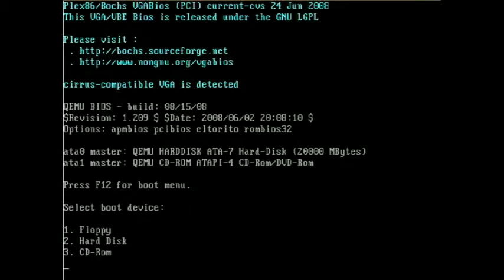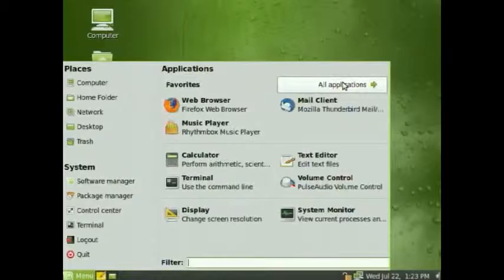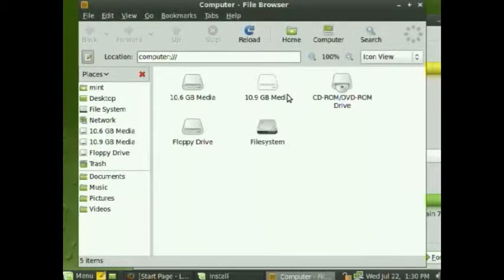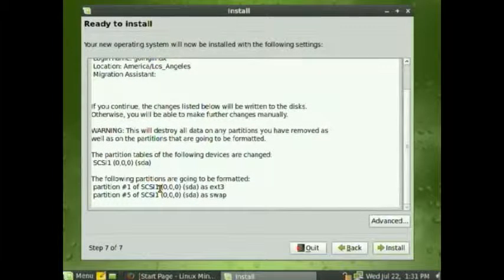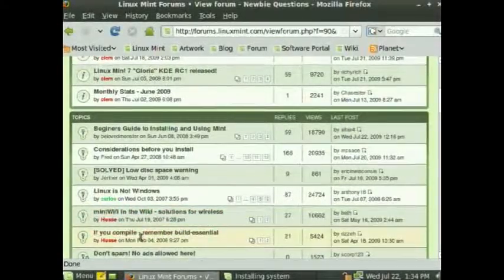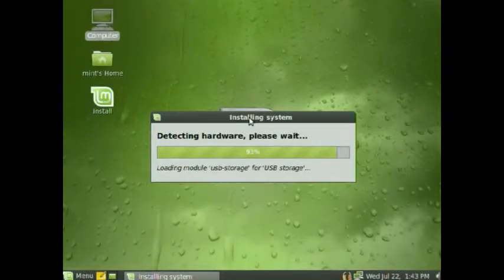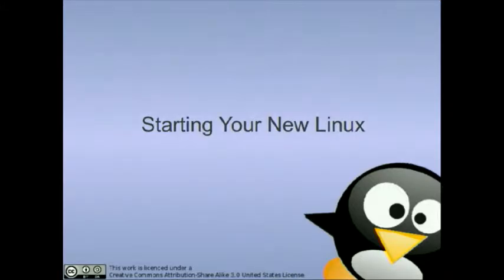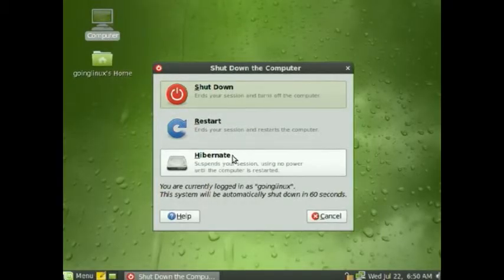Going Linux Screencast #04 - Installing Linux from a LiveCD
Producer : Larry Bushey and Tom Chaudoir